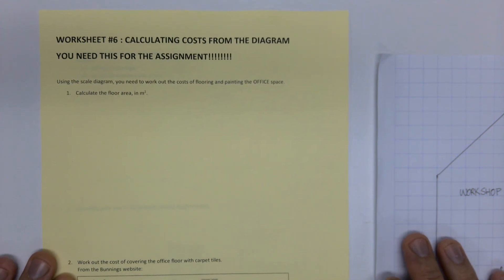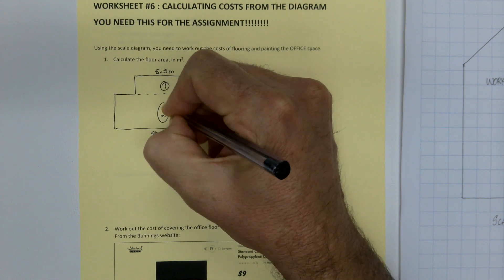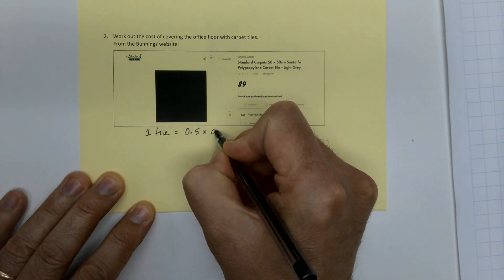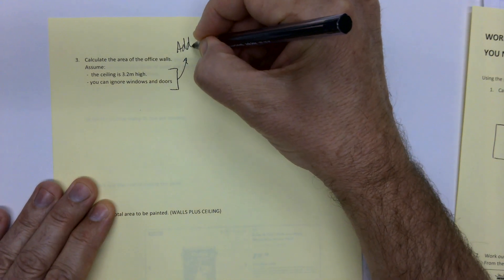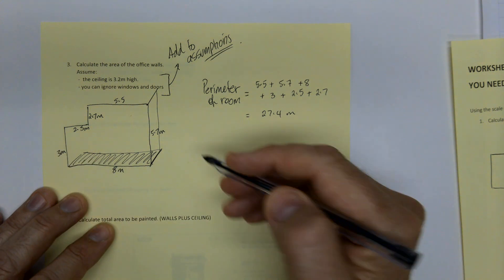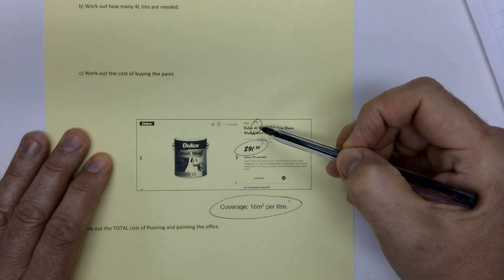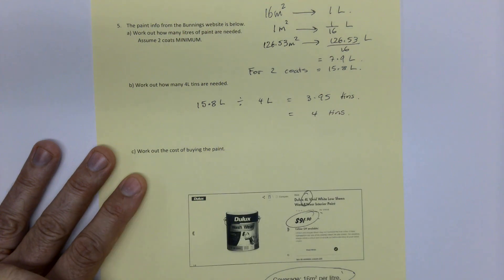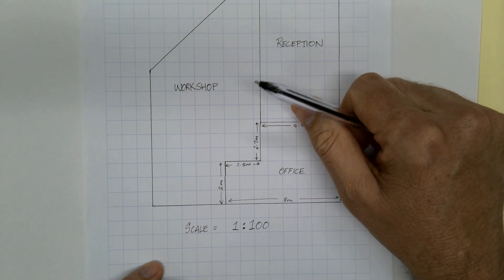example of flooring and painting costs